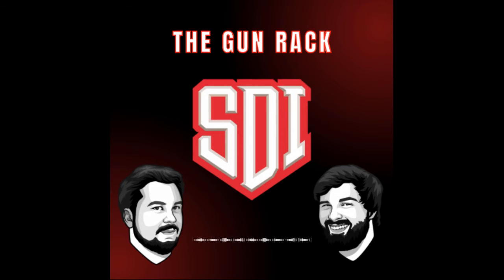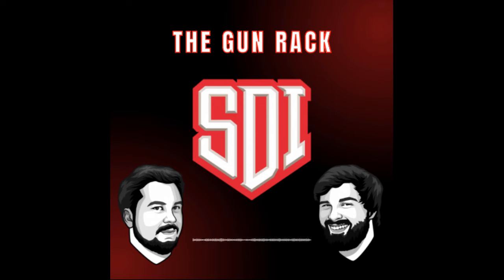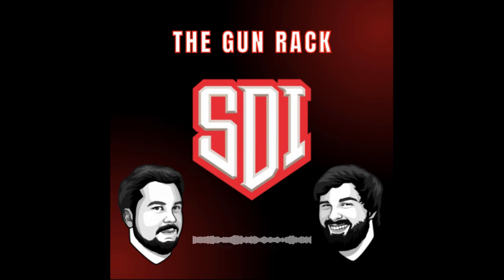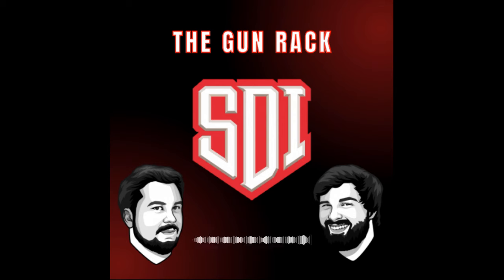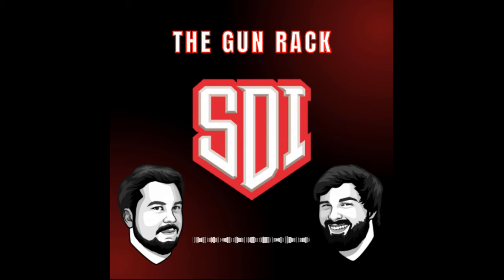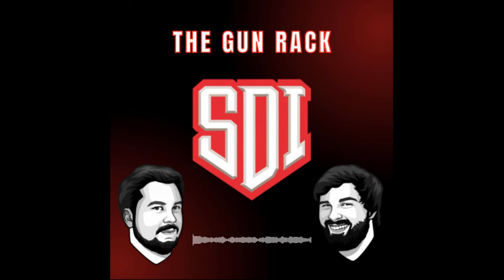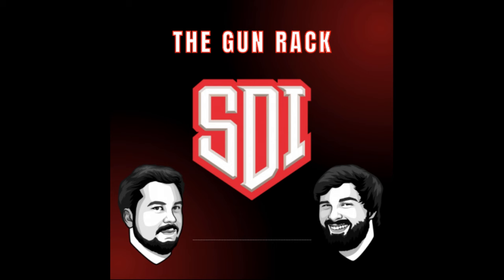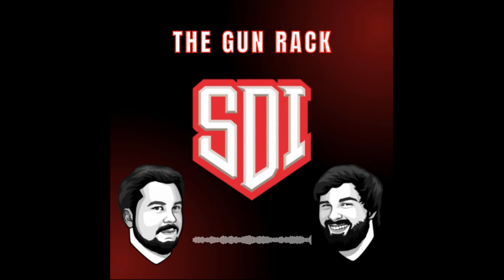The Gun Rack - Episode 188: "A Brief History of the Mosin Nagant"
We're back again with another firearms history episode and this week, we're taking a quick look at the Russian rifle that helped win The Battle of Stalingrad, the Mosin-Nagant.